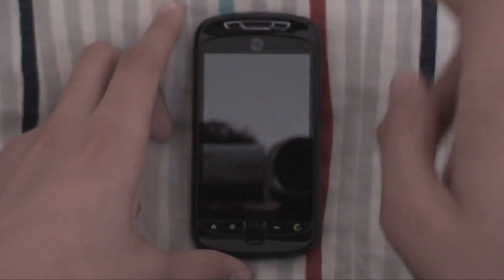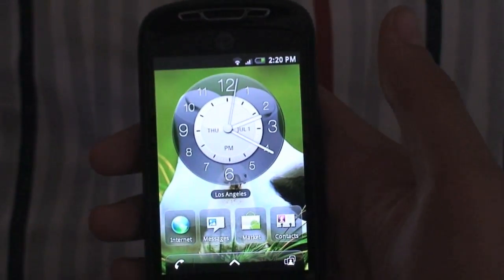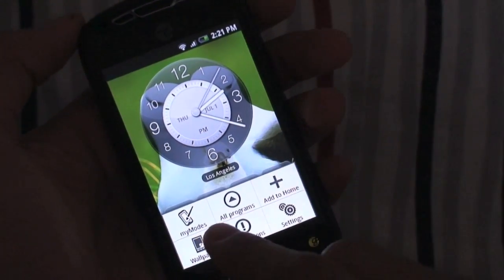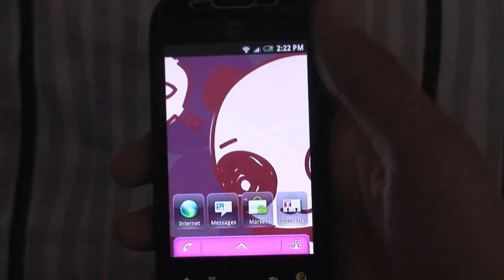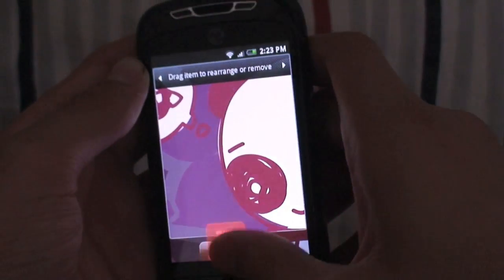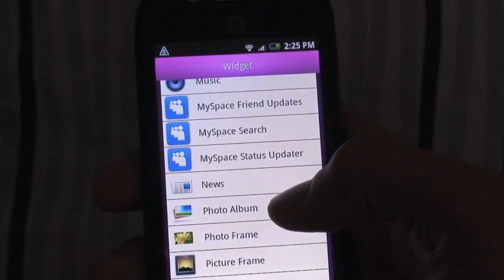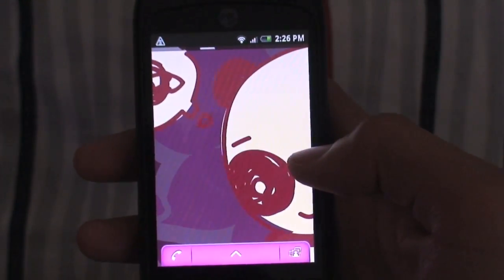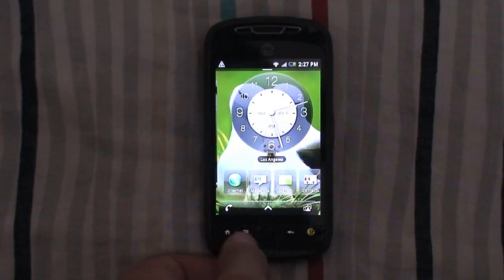HTC T-Mobile MyTouch3G Slide Review - OS & UI!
This will help me to get New android phones, and equipment for my videos! Donations are for if you would like to thank me for my videos or what i do for the android community!!! :D

IGNORE THIS!

omg  amazing  tutorial  thegadgetpro  tech  g1  g2  g3  android  motorola  droid  eris  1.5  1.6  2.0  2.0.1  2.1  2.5  eclair  donut  cupcake  update  ota  kanye  west  taylor  loutner  snl  swift  twilight  new  moon  eclipse  trialer  OMFGG  cyanogen  flan  nexus  one